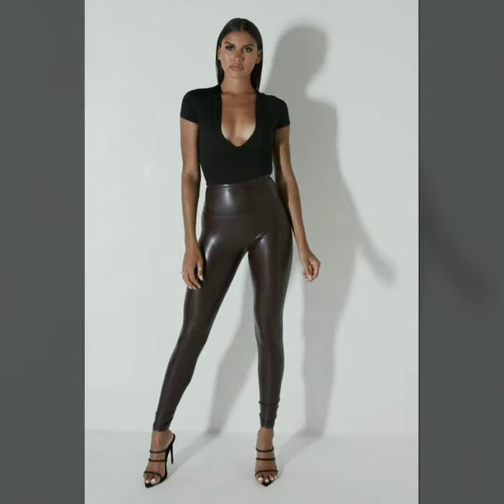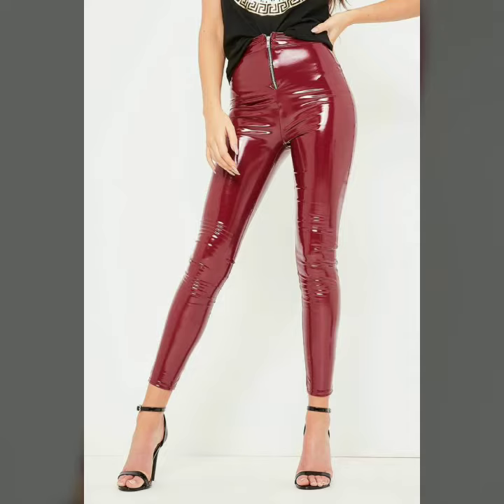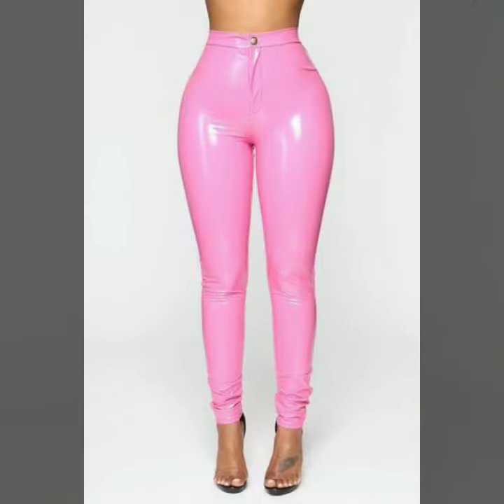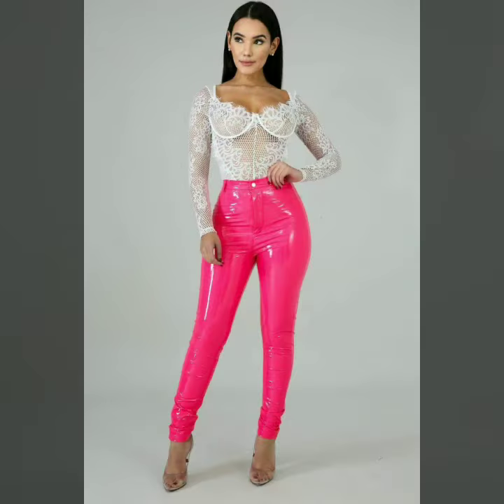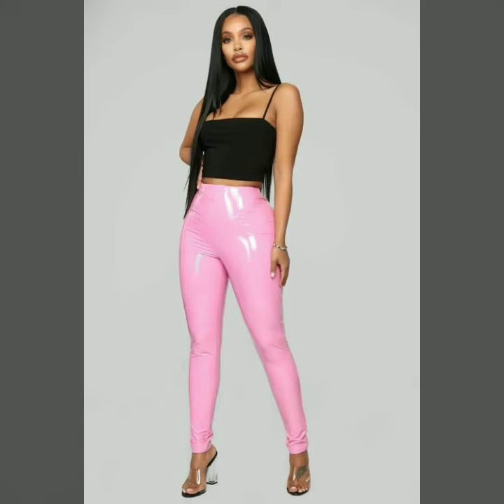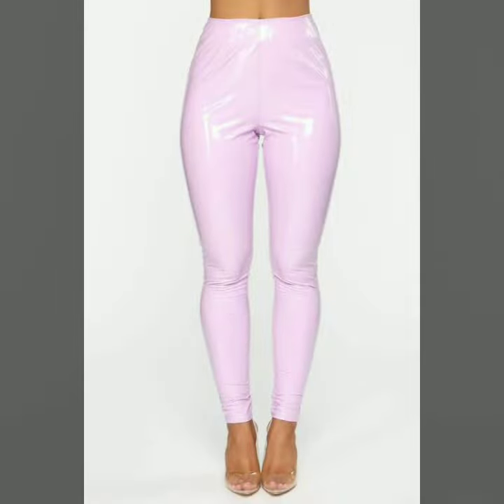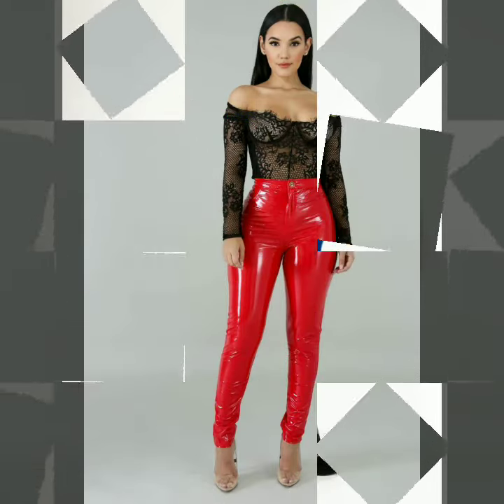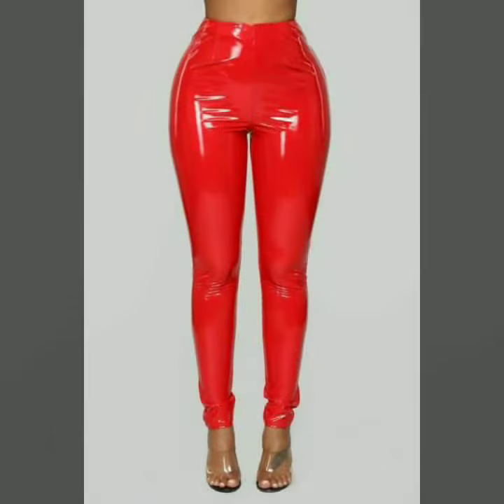Latex leggings & skinny tight pants